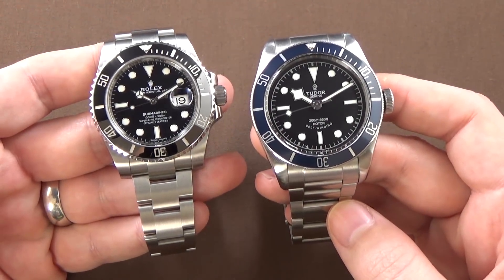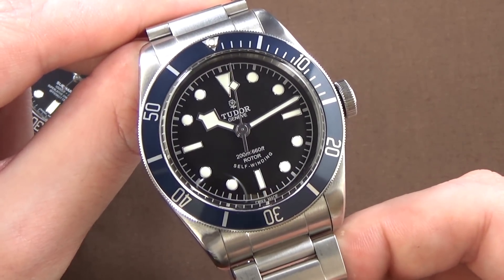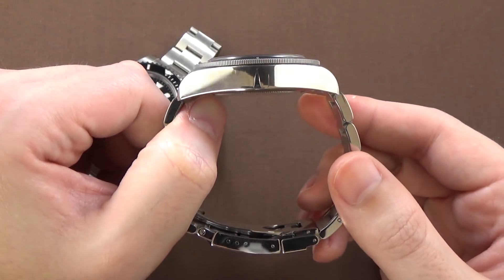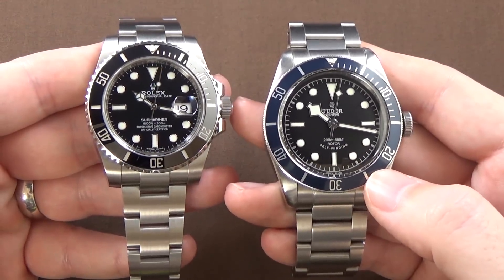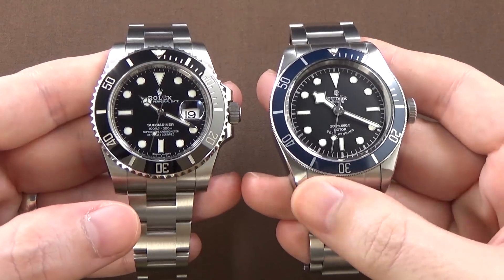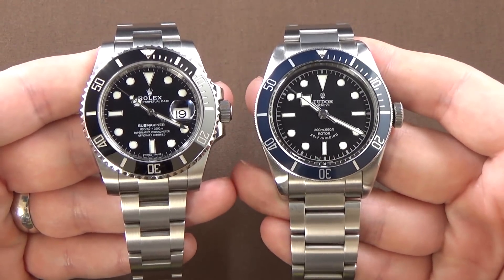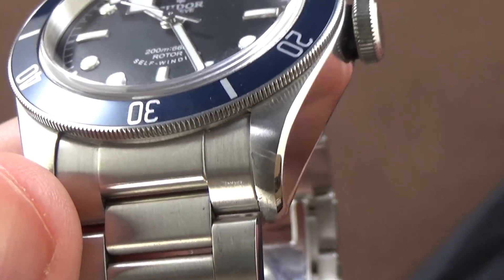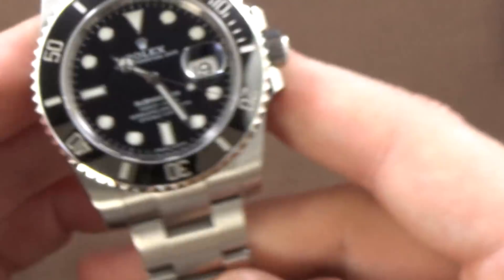Rolex Submariner Vs Tudor Black Bay - Dive Watch Comparison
Rolex Submariner Vs Tudor Black Bay - Dive Watch Comparison on the JustBlueFish YouTube channel, home of high quality wristwatch and horology related reviews and videos.

5 Ways You Can Help JustBlueFish

Big thank you to the viewer and fellow Horology 101 Facebook group member that has loaned me this watch. Today I am lucky to be able to share my review of the Tudor Black Bay diver and compare it to the legendary Rolex Submariner. The Tudor Black Bay is a high value dive watch positioned as an entry point luxury watch, while the Rolex Submariner is what most would consider the reference standard for luxury dive watches. Find out what I think of the Tudor and how it compares to the Rolex.